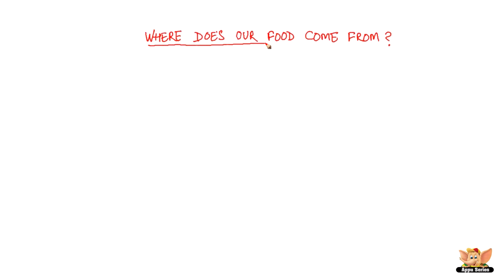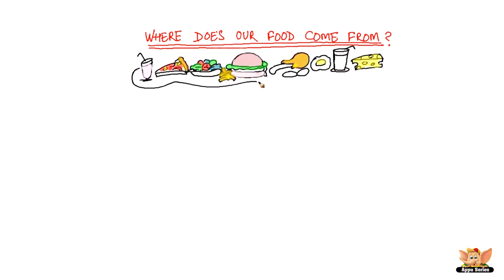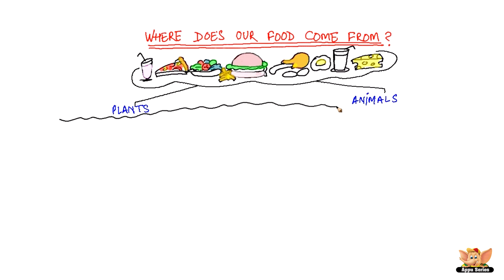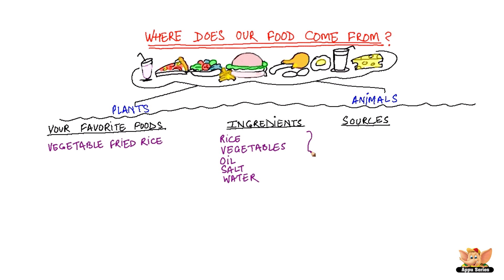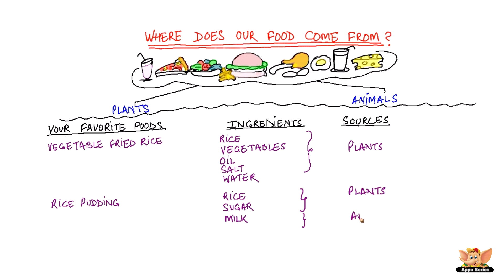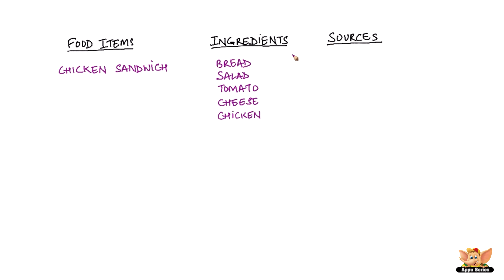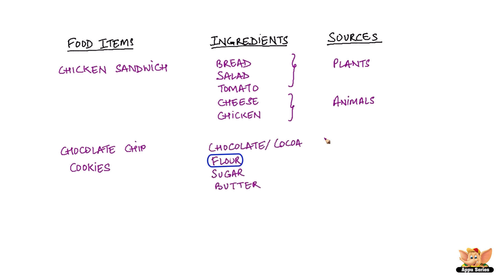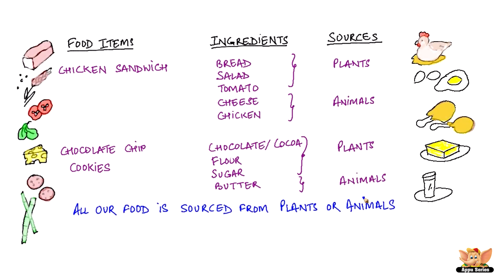Where does our food come from?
We get an answer to this question in this video as we get to know the two major sources of food - plants and animals. We also discuss some common foods and if they are sourced from plants or animals.
Watch the video to know where what you ate today is actually sourced from!